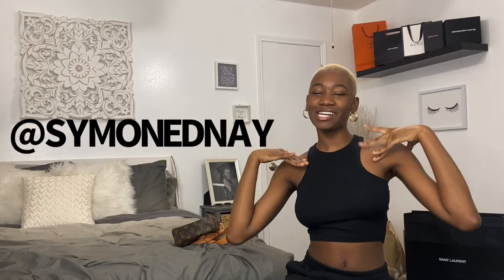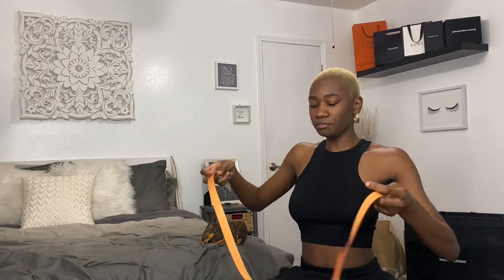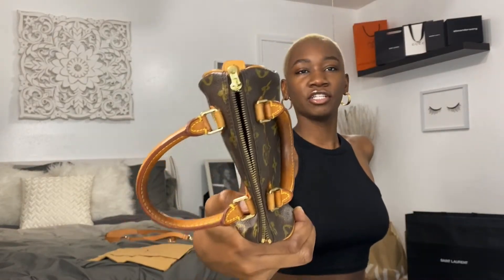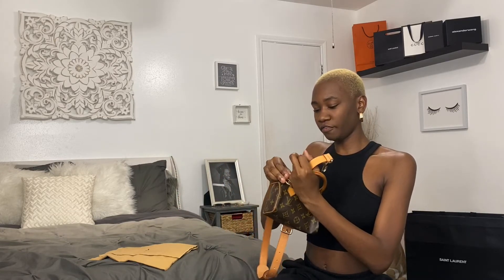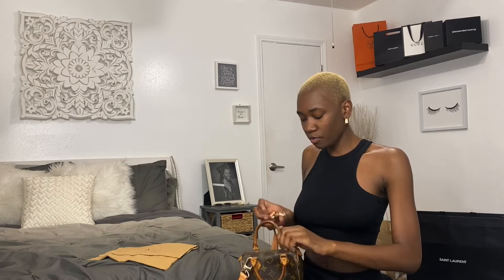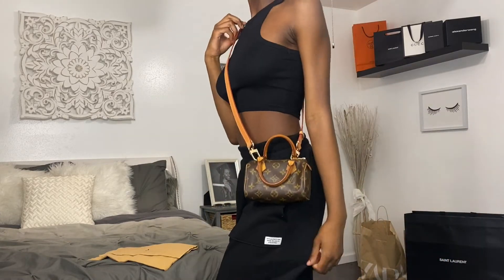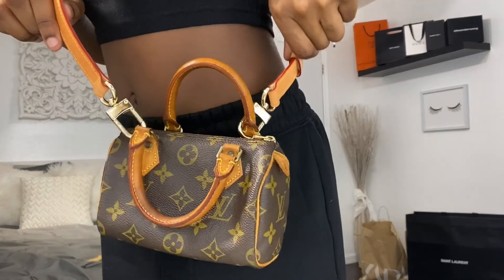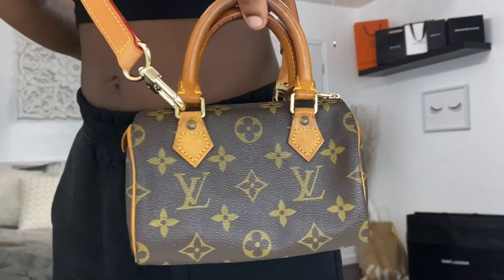LOUIS VUITTON MINI HL SPEEDY UNBOXING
STAY ACTIVE WITH ME
instagram:@symonednay ( link in banner )